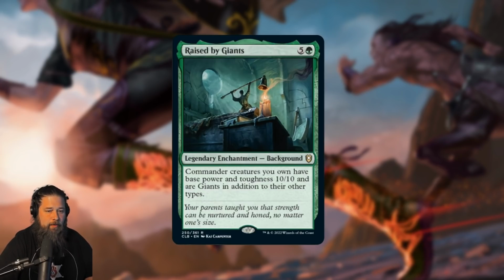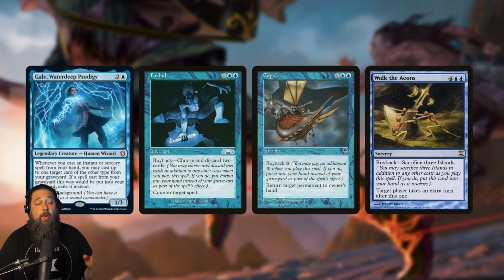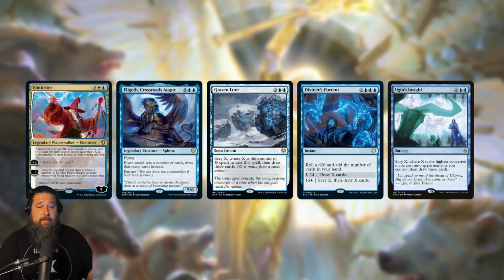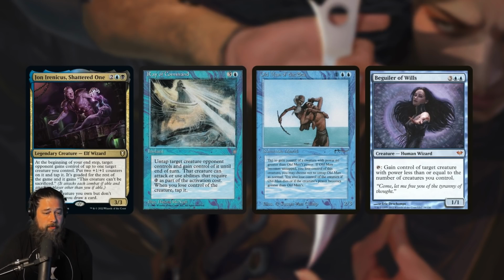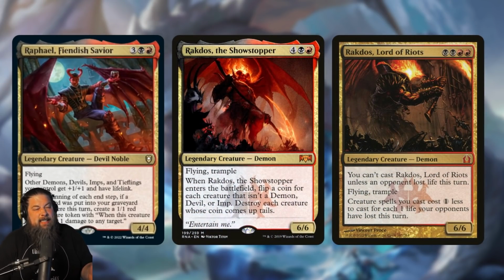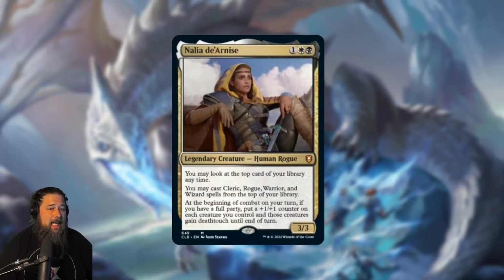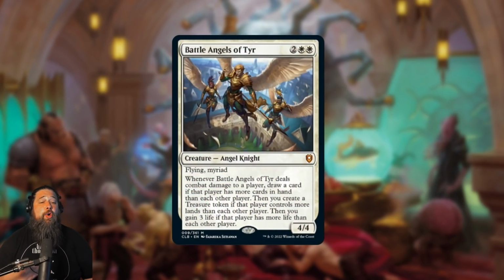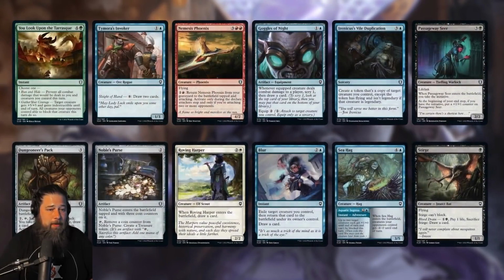MTG Commander Legends: Baldur's Gate Spoilers — May 17 | Elminster & Tasha Planeswalkers & More!!!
We kick off Commander Legends: Battle for Baldur's Gate spoiler season today with one of the biggest preview days ever including planeswalkers for Tasha and Elminster, the return of Volo, a new take on dungeons and much more. Let's discuss!

Looking of the latest spoilers?

MTG MTG
MagicTheGathering Magic: The Gathering
MTGSpoilers MTG Spoilers

0:00 Intro
1:16 Backgrounds
1:58 Background Commanders
4:20 Volo, Itinerant Scholar
6:42 Lae'zel, Vlaakith's Champion
8:50 Gale, Waterdeep Prodigy
10:42 Myrkul, Lord of Bones
15:25 Elminster
19:16 Tasha, the Witch Queen
22:17 Jon Irenicus, Shattered One
26:05 Astarion, the Decadent
27:53 Baba Lysaga, Night Witch
30:23 Gorion, Wise Mentor
31:06 Mazzy, Truesword Paladin
32:32 Raphael, Fiendish Savior
34:45 Dynaheir, Invoker Adept
37:30 Bhaal, Lord of Murder
38:30 Captain N'ghathrod
39:52 Faldorn, Dread Wolf Herald
40:31 Firkraag, Cunning Instigator
41:28 Nalia de'Arnise
42:27 Monster Manual
43:32 White Plume Adventurer / Initiative / Undercity
46:24 Baldur's Gate
48:17 Jaheira's Respite
49:55 Battle Angels of Tyr
51:24 Robe of the Archmagi
53:41 Nautiloid Ship
55:30 Elminster's Simulacrum
56:54 Reprints
57:30 Commons / Uncommons